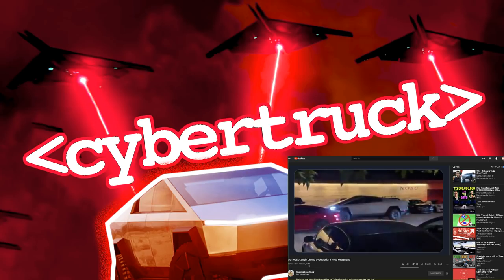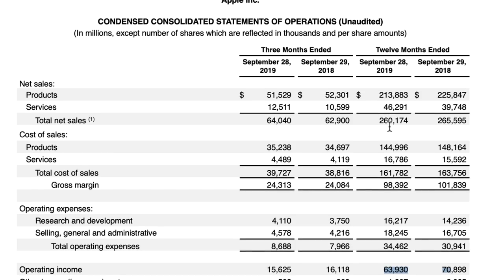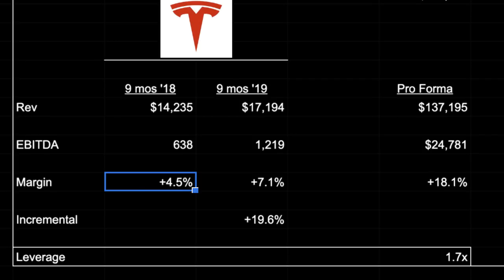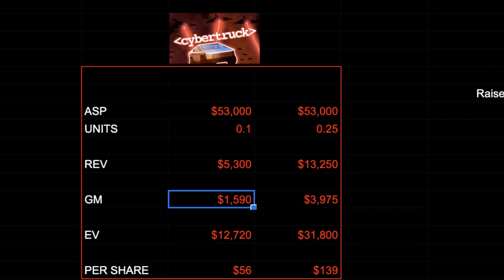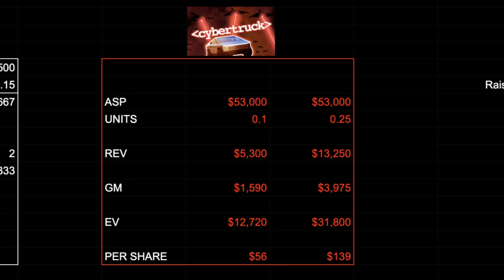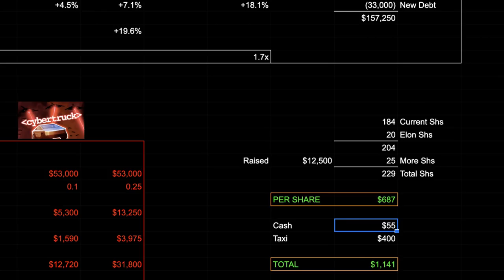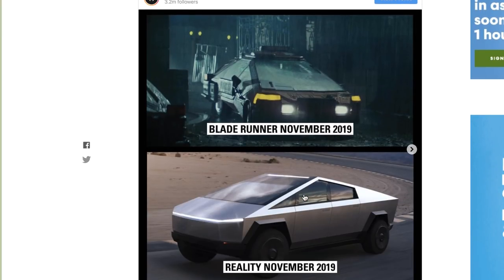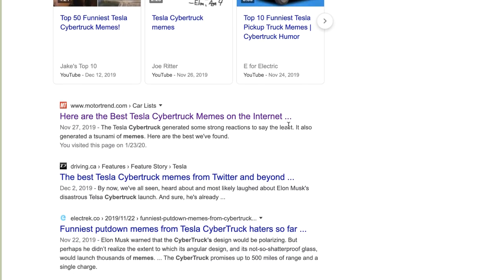Modeling the Future - CYBERTRUCK Edition (plus MEMES)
Tesla stock wouldn't be as fun to to discuss without talking about Cybertruck.  Cybertruck has captured the imagination of so many people - including me.  Its the brand and design I identify mostly strongly with of all the Tesla products.  There are so many great videos featuring the design and engineering aspects of the Tesla Cybertruck (links below).

I'm going to cover something different - modeling and memes.  Financial modeling.

If you’re here for the memes, those have been a big hit and I love them.  I was cracking up preparing for this video so I'm just going to react live at the end of this video - that way they’ll be fresh.  See TIMESTAMPS in the comments section.

Also, many have been asking for more financial modeling examples.  This is going to be super simple but also fun.  You can watch this on your phone and follow along easily.  I'm going to give you a way to model out Tesla’s business with a few line items.

We’re going to estimate the value Cybertruck sales could add to Tesla’s stock price.